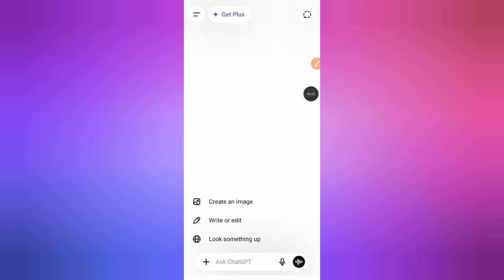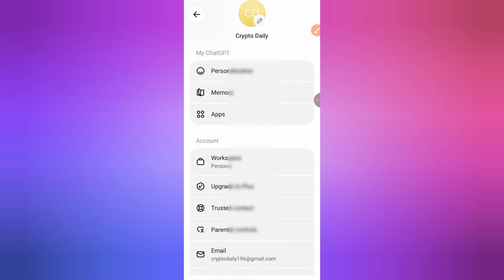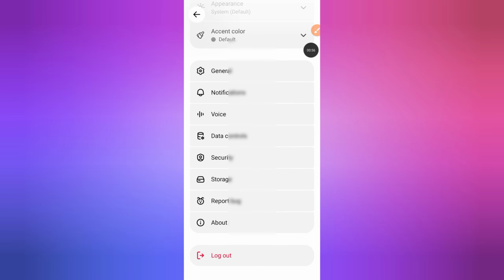How to Get Multiple Chat GPT Account Step by Step Guide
Learn how to use multiple ChatGPT accounts effectively in 2026. Keep your personal and work AI workspaces completely separate.

Managing multiple ChatGPT accounts is essential if you need to organize your data or keep professional projects distinct from personal use. This guide covers the step-by-step methods to set up and switch between profiles efficiently using current 2026 tools.

OpenAI introduced a built-in ChatGPT account switcher in March 2026, but because it is a gradual rollout, many users still lack access. I will show you how to navigate this update, how to verify if you have the feature, and alternative ways to manage your separate ChatGPT accounts if the switcher is not yet active on your device.

By the end of this video, you will have a clear system to handle your OpenAI account management without needing to log in and out constantly. Whether you are juggling freelance work or personal queries, this walkthrough ensures your workflow remains streamlined.